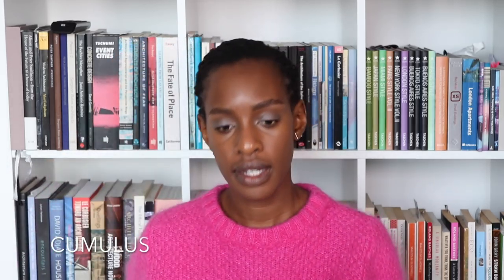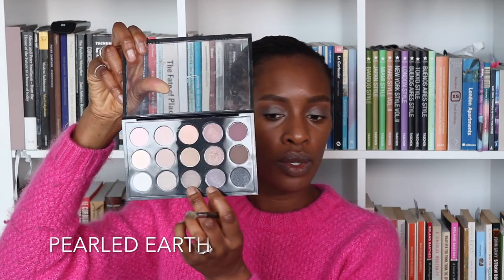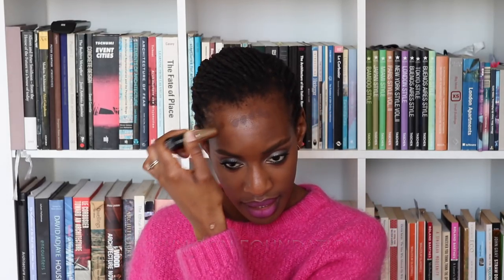How To Wear Bright Lipstick | Conquer The Classics - Part 4 - Fabulous Fierce Full Lips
Hey guys!

This weeks video is one quite close to my heart. I got picked on A LOT when I was younger for having big lips. Thankfully now I really love my mouth and I LOVE wearing bright lips.

I thought I'd share with you all how I do this and hopefully it'll make it easier for you to embrace your own full lips!

As always, believable brown beauty!

Products listed Below. xx

EYES:
Kiko Color Stay Eyeshadow Cream in 24 - DISCONTINUED - you could just use a different silvery shadow stick here instead, STONE from Bobbi Brown could be good.